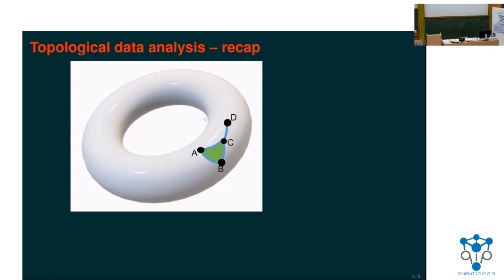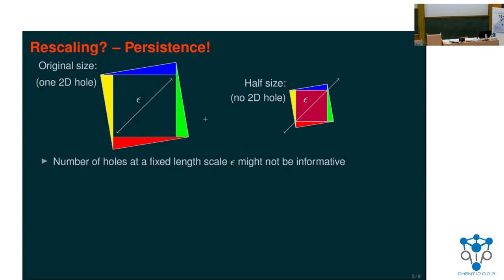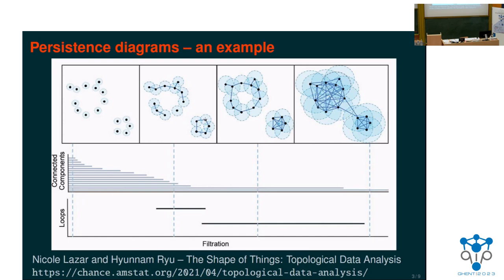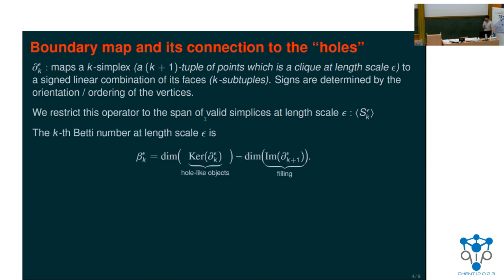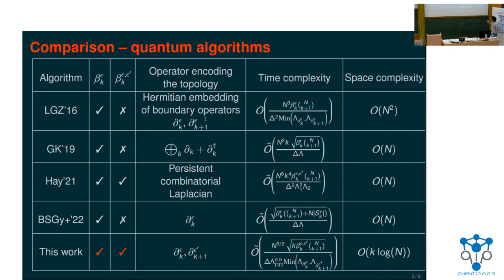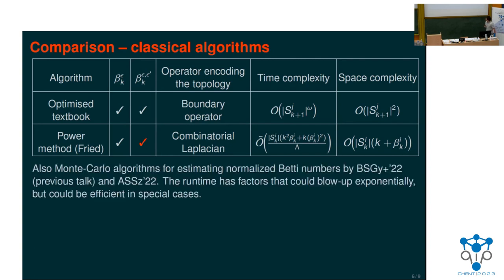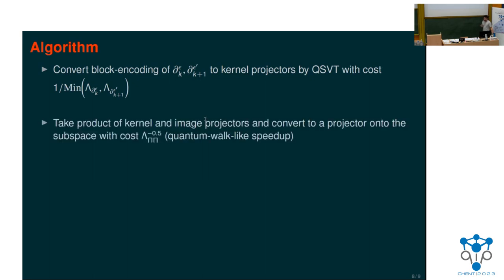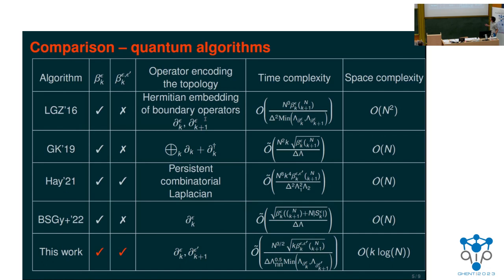QIP2023 | A streamlined quantum algorithm for topological data analysis with fewer qubits (A.Gilyén)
A streamlined quantum algorithm for topological data analysis with exponentially fewer qubits

Sam McArdle, András Gilyén and Mario Berta